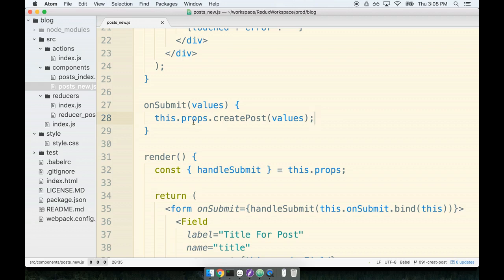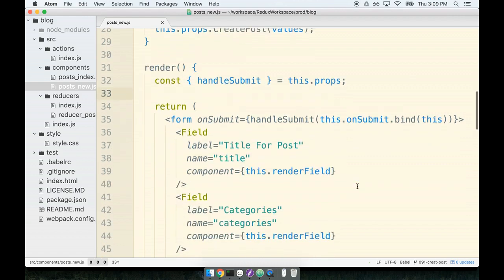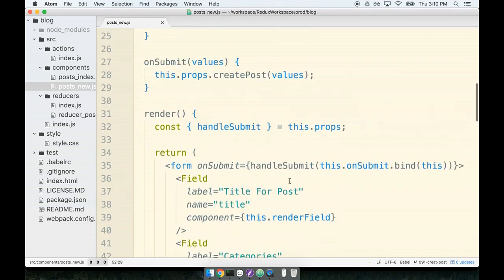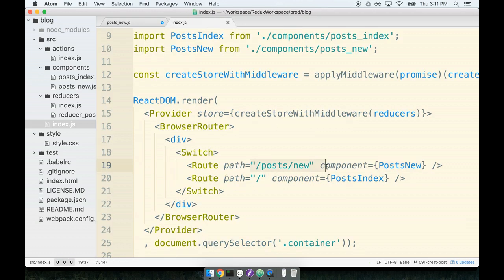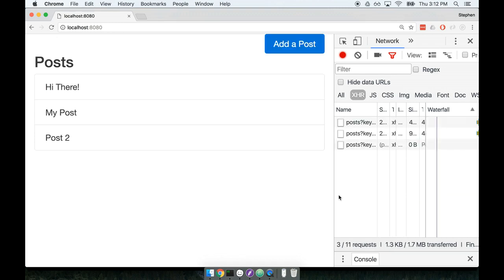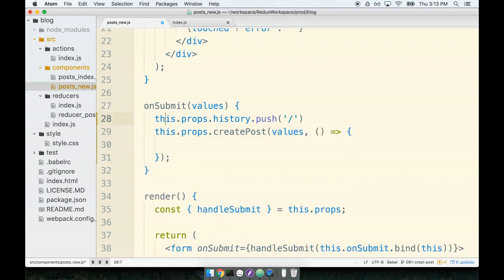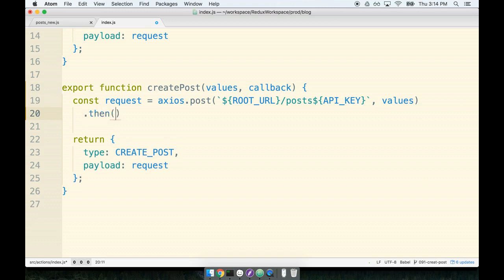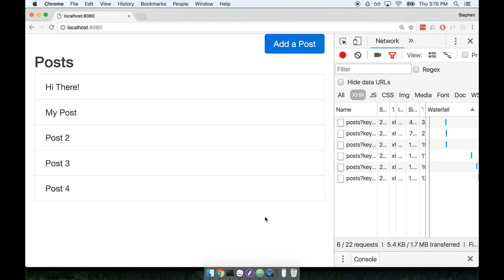32.28 Navigation Through Callbacks